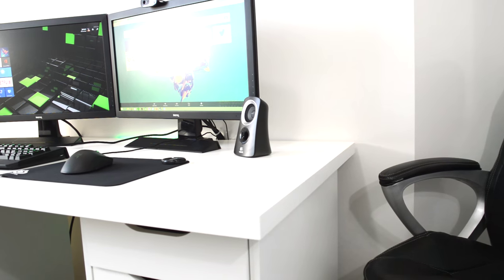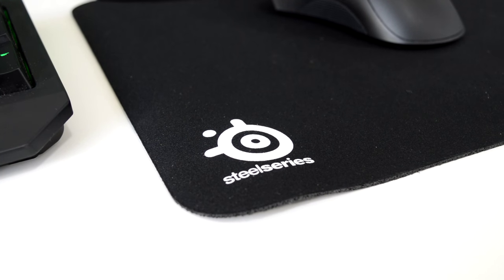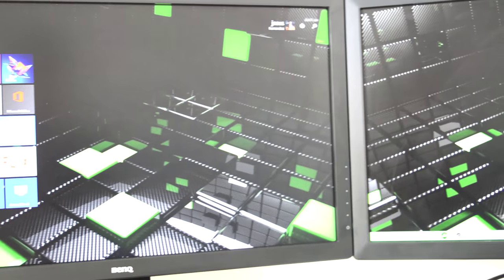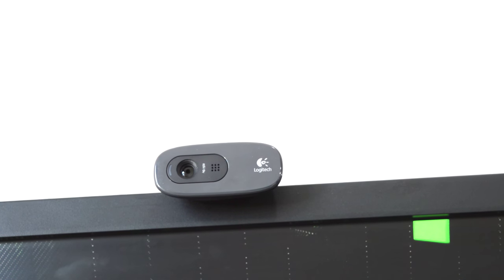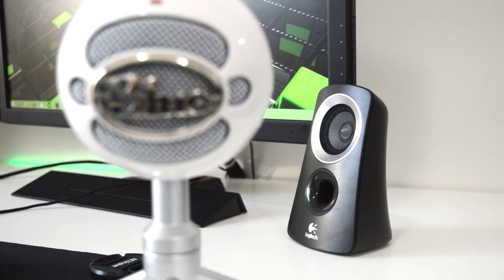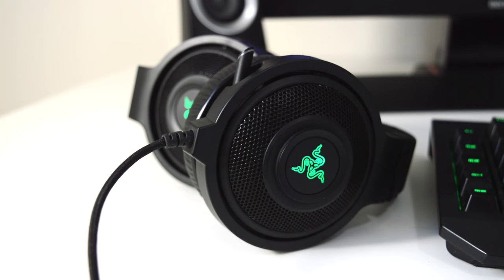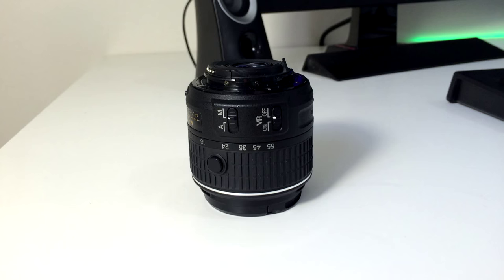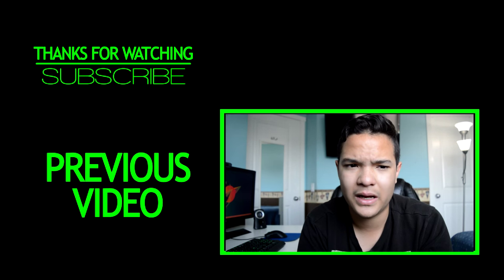The Ultimate Setup For 2015?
Hey whats up guys DTR your dose of tech review hopefully you enjoyed this video links to all info below

equipment
Nikon D3200w/kit lens
Velbon Df-50
Blue snowball ice
Razer blackwidow 2014
razer deathadder
logitech 313 speakers
ikea linnmon
ikea alex drawer unit
ikea alex cabinet
Benq rl255hm
steelseries quck
go check out the collab with my good friend jonathan